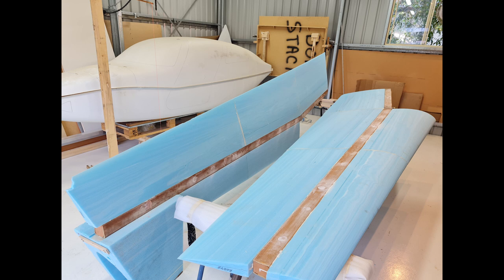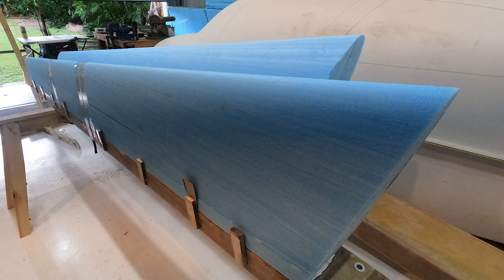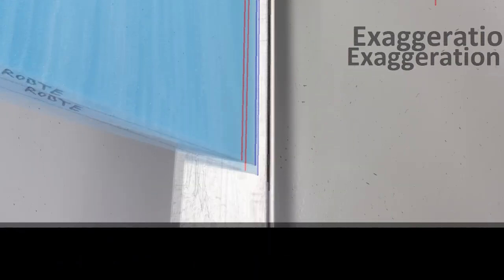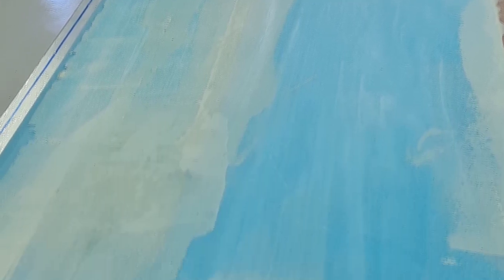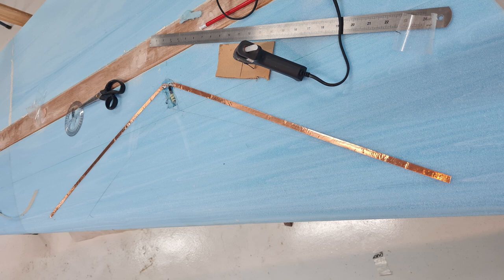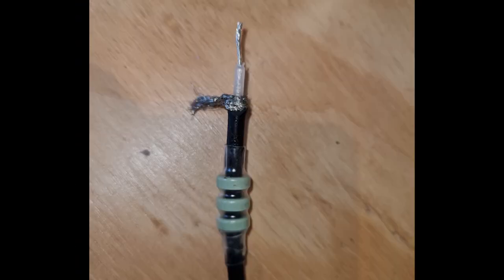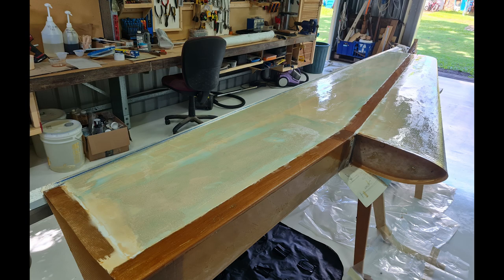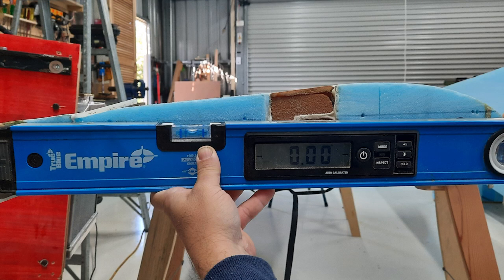Velocity Build Experience 02 - Wings up to skins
Our second video covering our experiences on building the Velocity aircraft.

In this video we cover the first steps in building the wings.

0:00 Introduction
0:32 What we'll cover
1:52 Attaching the foam cores
2:55 Correcting the wing trailing edge
4:00 Attaching the wing ribs
4:36 Installing the nav antenna
5:33 Preparing for the skin
6:14 What's next